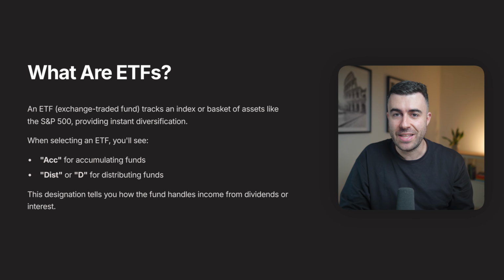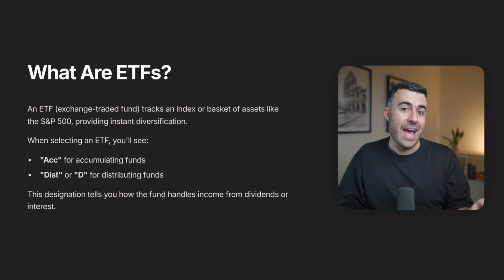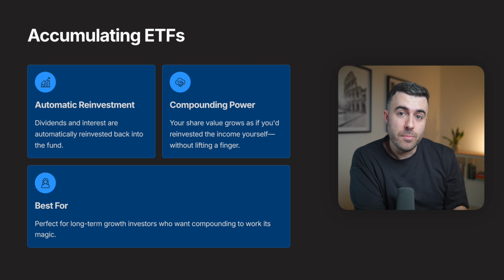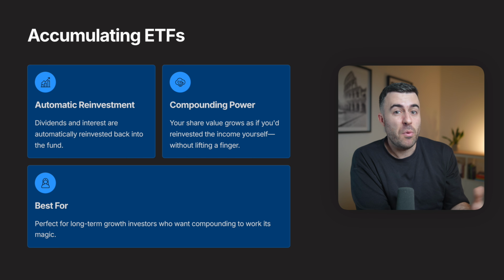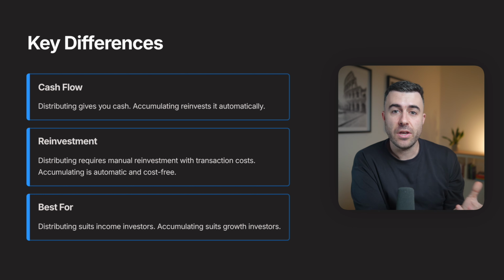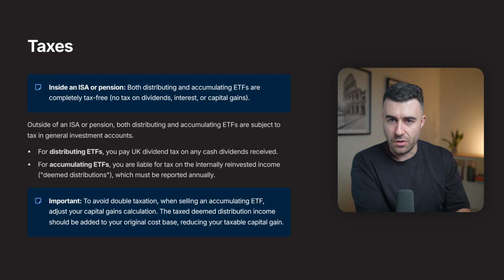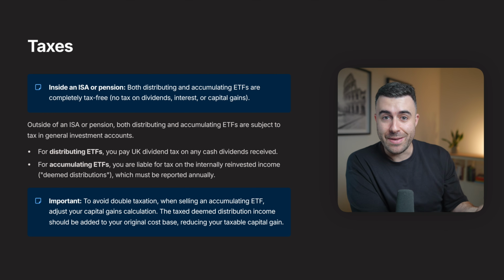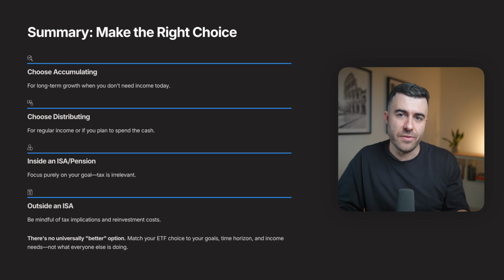Accumulating vs Distributing ETF | Which one should you pick?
In this video, I explain the difference between accumulating vs distributing ETF.